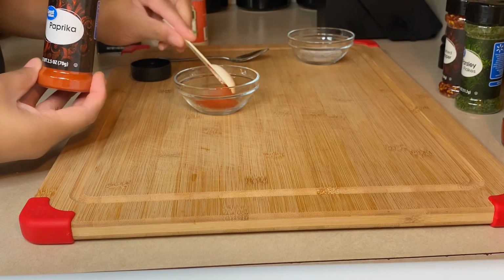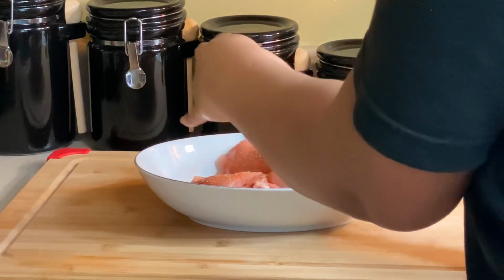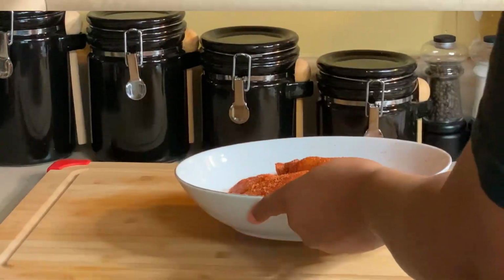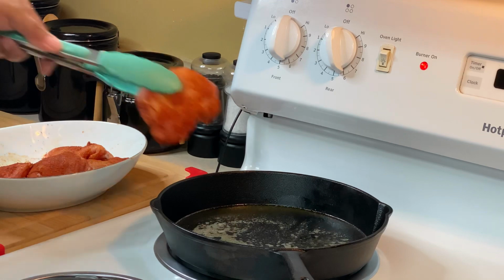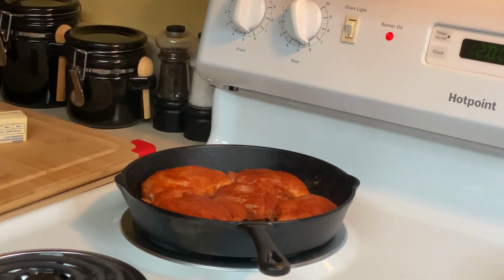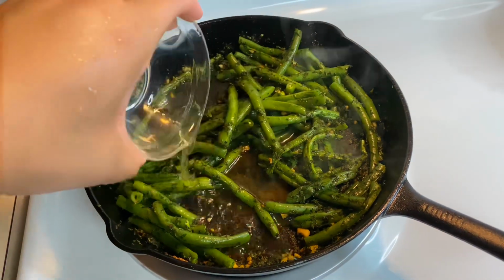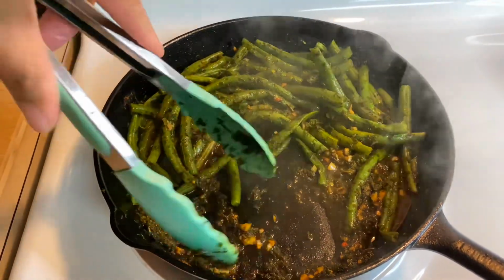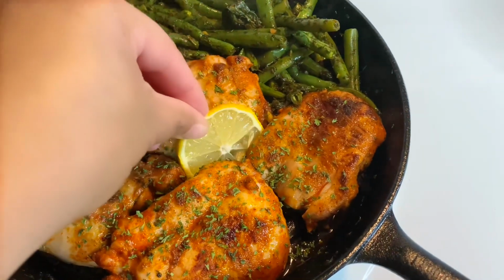Quick Sunday Dinner Idea | Butter Lemon Garlic Chicken & Green Beans Skillet Meal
This Buttery Lemon Garlic & Chicken Thighs meal  is a quick and easy recipe that is easy to make, low carb, and keto friendly.

This easy chicken skillet meal is healthy, delicious and a sure fire winner for easy Sunday family dinner. My family really enjoyed this recipe.

I was so happy that this meal could be cooked in under 30 minutes. Clean up was also a breeze with this one pan dinner.

I really enjoy creating content for others to enjoy and draw meal inspiration from.

Hey! Check out some of My Kitchen Favorites below:

Silicone Kitchen Utensils
Cast Iron Skillet
Mixing Bowls
Spoon Rest
Bamboo Cutting Board